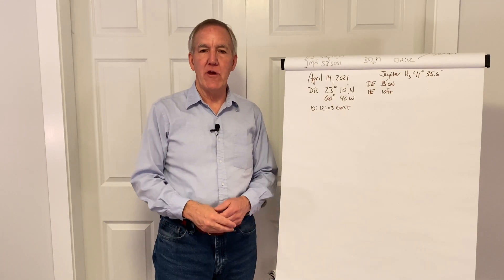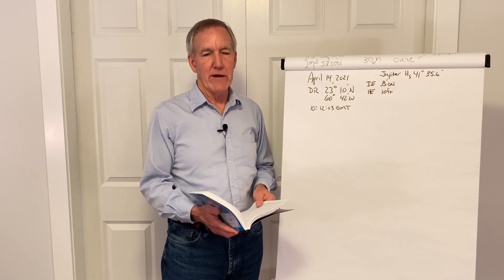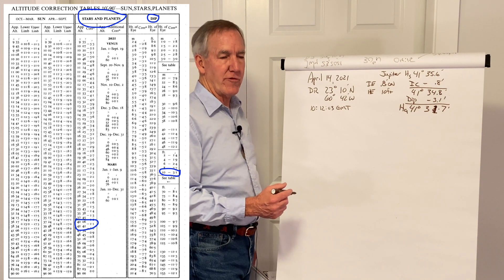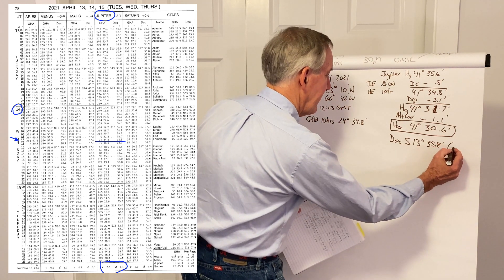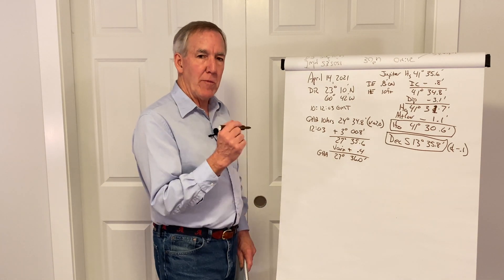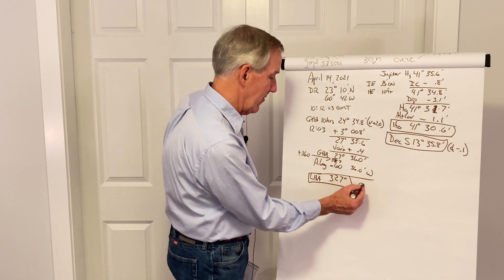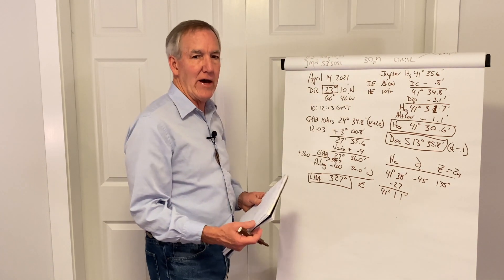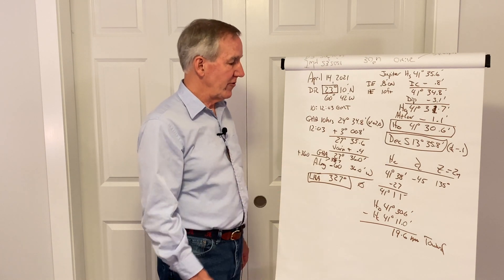Celestial Navigation, Episode 12: Planet Sights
Practical Celestial Navigation: Planet sights, with two additional corrections to the sight reduction process

FOR A FULL LIST OF COURSE EPISODES, PLEASE REFER TO EPISODE 1.

1) Homework (CORRECTED):
August 29, 2021
DR  08 25.2'S / 60 05.8'E
14:25:16 GMT
Venus  Hs 31 42.3'
IE  1.2' Off the arc
HE  15 ft

Correct the sight to get Ho (look for an additional altitude correction!). In the Nautical Almanac, find the GHA and Declination of Venus. Apply the Assumed Longitude to the GHA to calculate the LHA of Venus (+E. Long!). In the Sight Reduction Tables, find the final Hc and Zn and calculate the Intercept.

Ho  31 38.2'
GHA Venus  359 48.8'
LHA Venus  060
Assumed Position 08 S  / 60 11.2'E
Hc  30 29'
Zn   268
Intercept  69.2 nm Toward

NOTE: This problem had numerous errors, all corrected now. In "real life" a sight with an Intercept of this magnitude would be discarded (or one would hunt for more errors!).